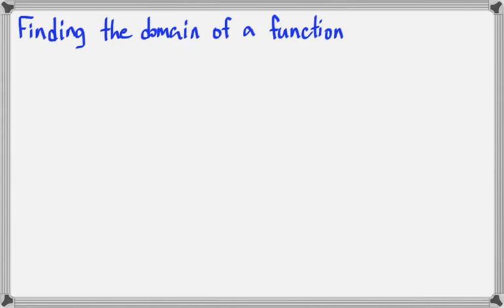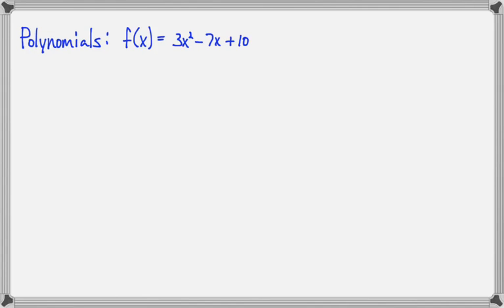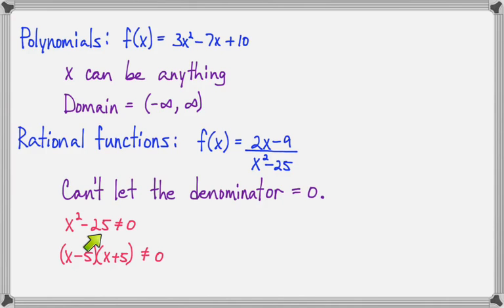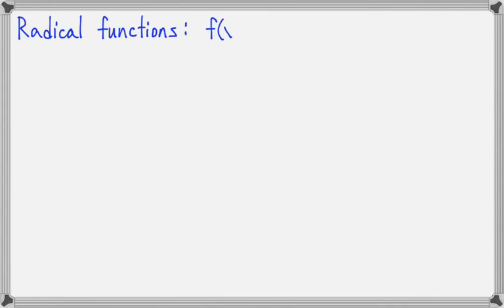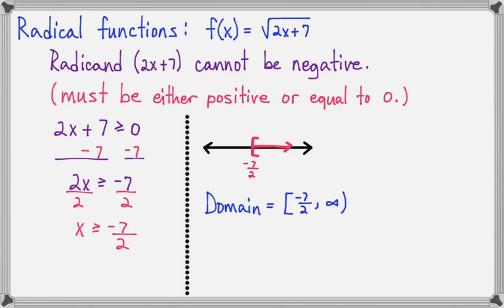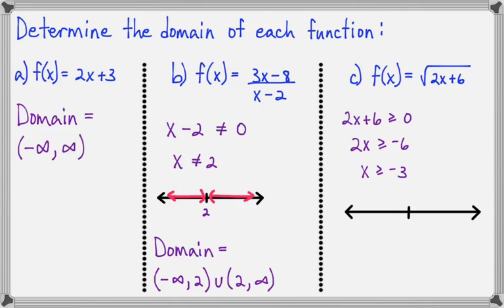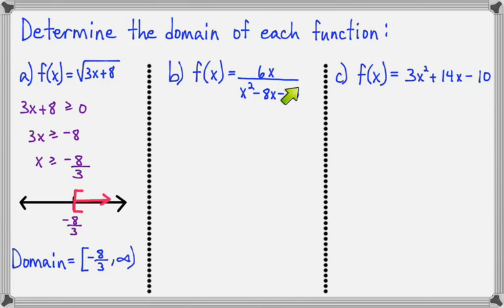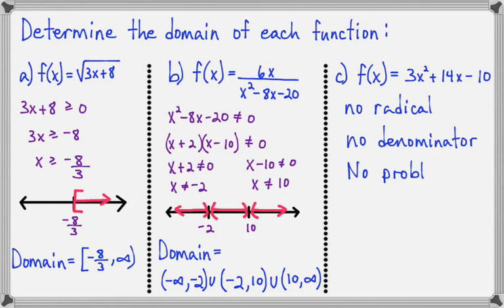Determining the domain of a function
This video demonstrates how to determine the domain of polynomial, radical, and rational functions.  This video was created for my college algebra class.